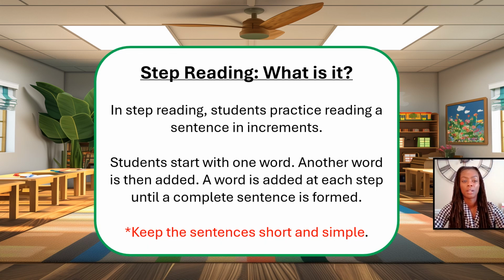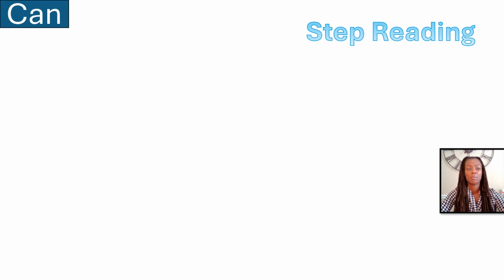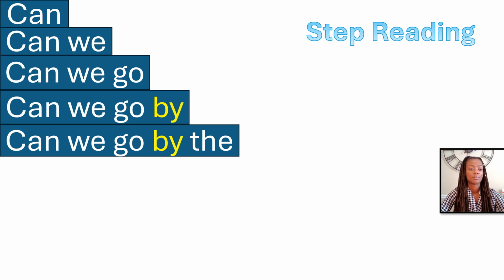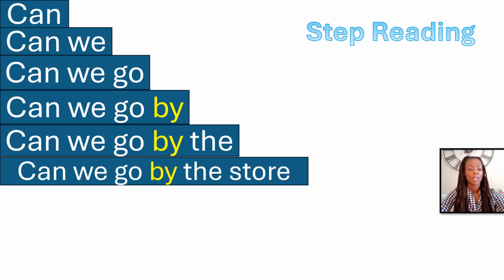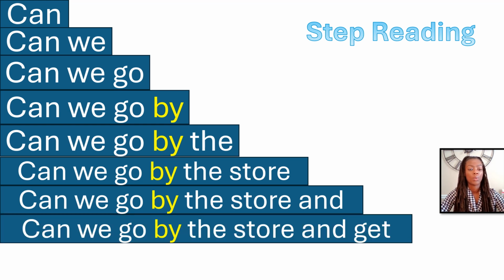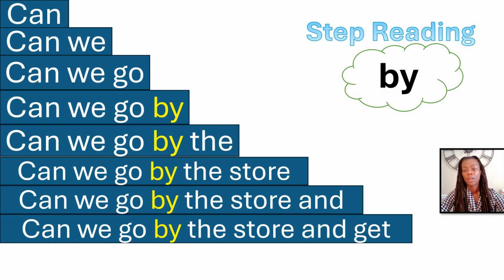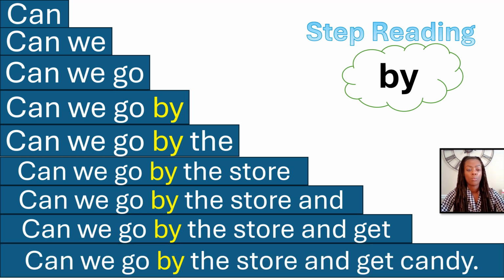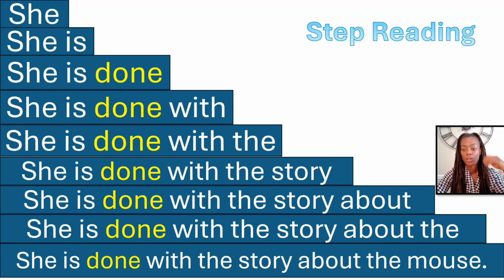Reading Fluency Through Step Reading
In this video, I go over a strategy that I used in my classroom called "Step Reading". This strategy was very helpful to my struggling readers.